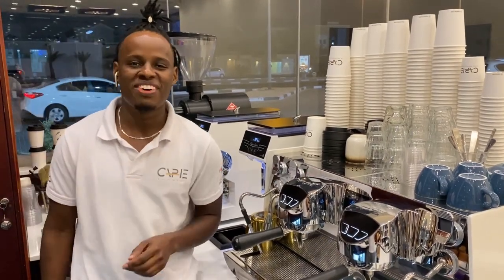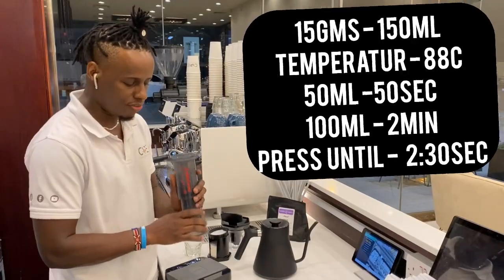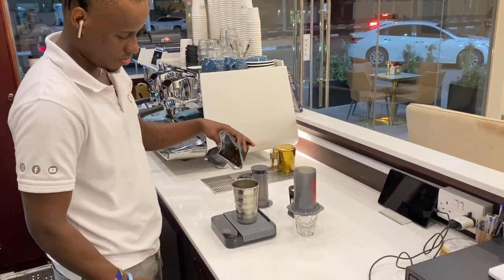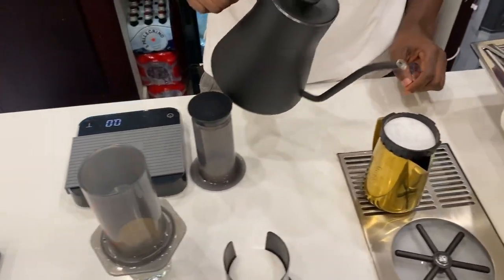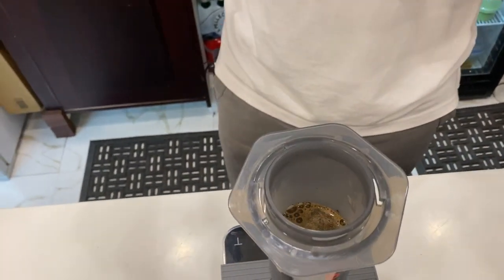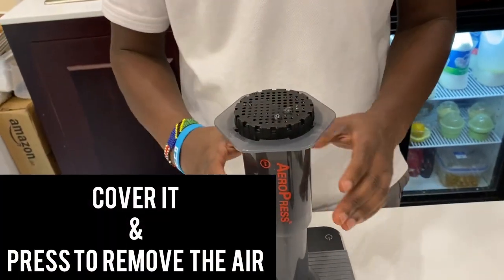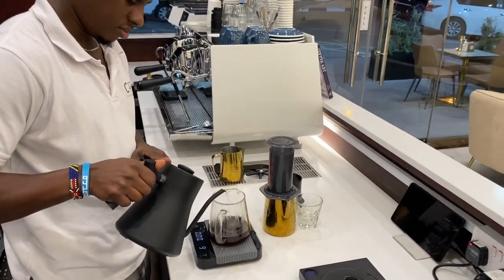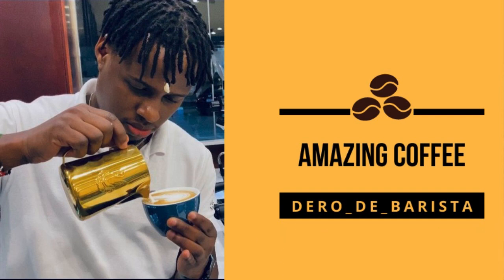Learn The basics of brewing coffee using Aeropress coffee maker (Aeropress recipe)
This video is about our Aeropress coffee maker and how you can use it using our recipe to make best cup of coffee.

Aeropress coffee maker  is one of the fast and easy way that you can brew coffee at home

FOR OUR RECIPE
15gms - 170ml
1st pour 50ml - 50sec
2nd pour 100ml - -2min
press 30sec finish at 2:30sec

we have been using this recipe in our coffee shop and people love so i  recommend you try it thank so much
VIDEO BY DERO_DE_BERISTA